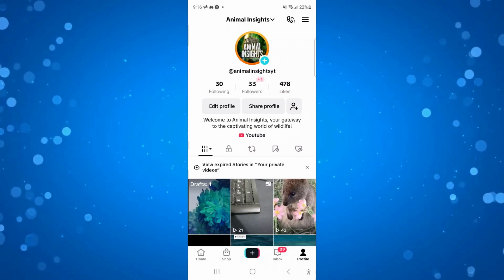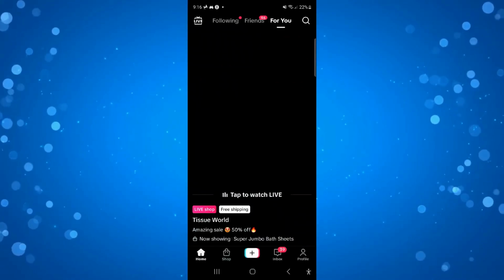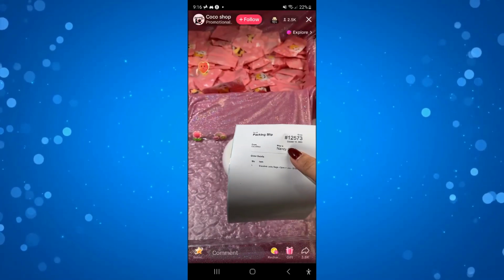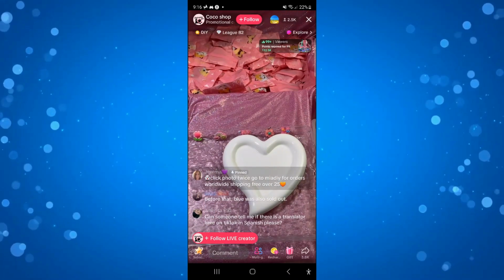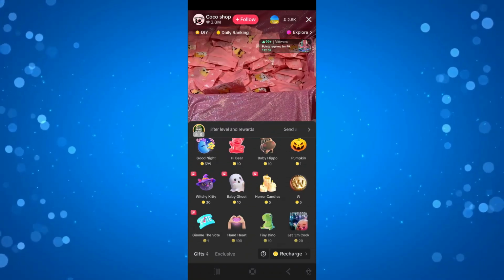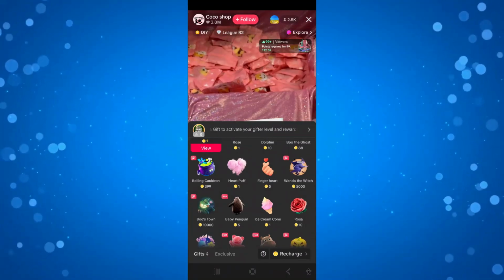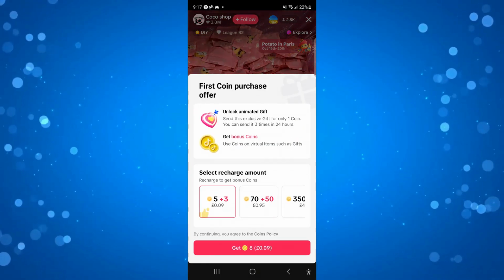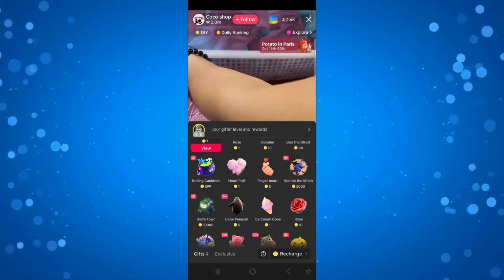How To Send Gifts On TikTok | Step By Step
In this video you will find out how to send gifts on TikTok